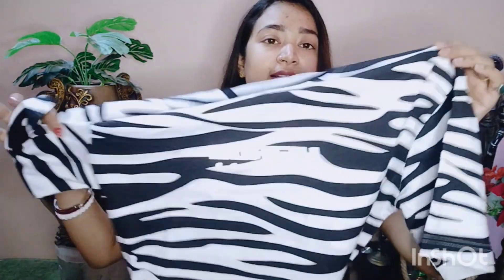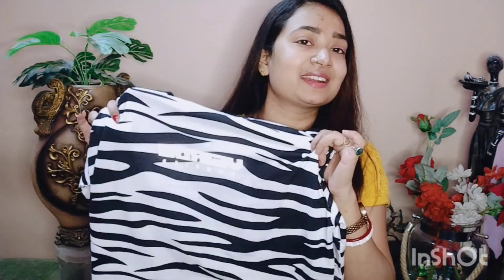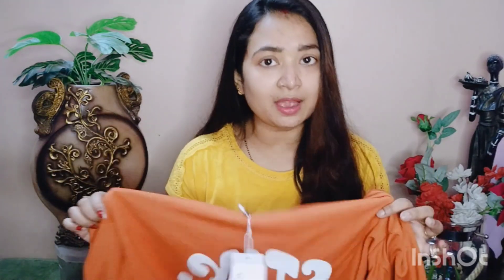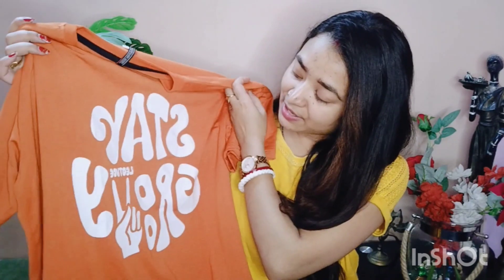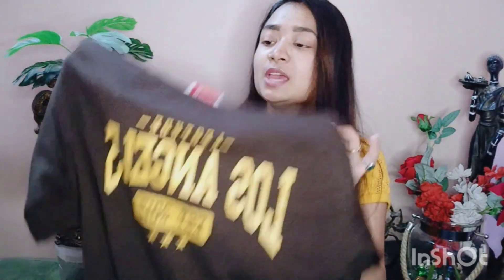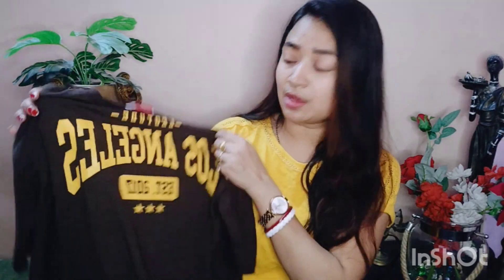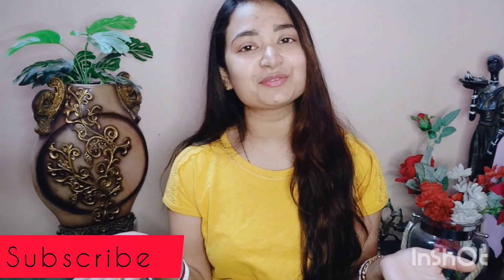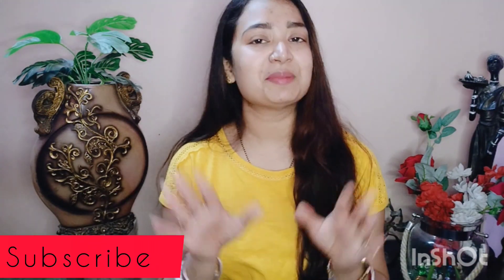Oversized tshirt for women#Amazon under 350rs.stay cool stay stylish 👍